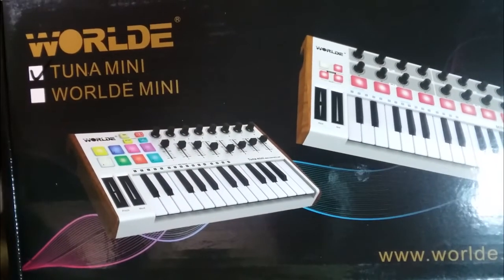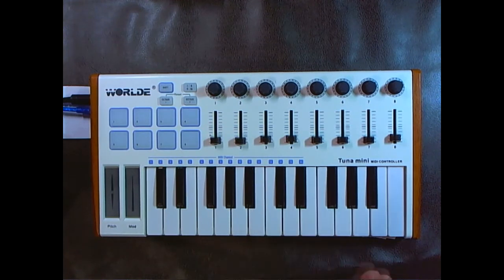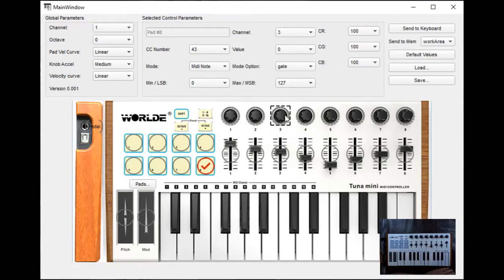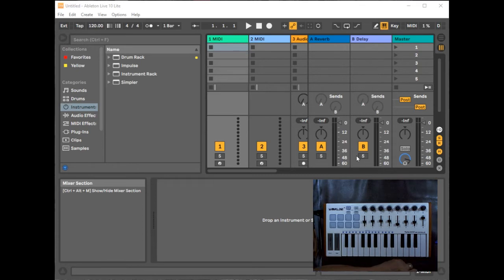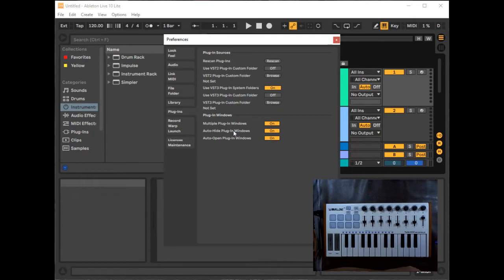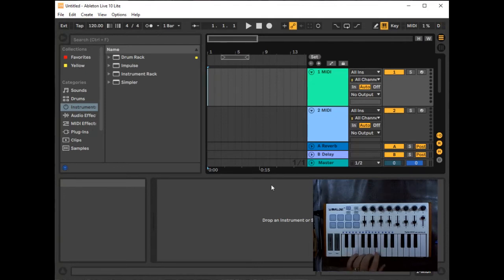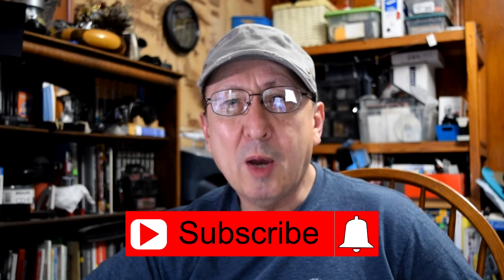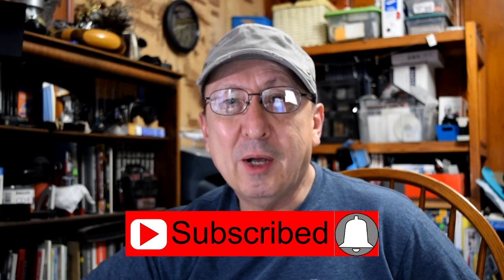Tuna Mini Review and Setup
In this video I will take you on a tour of the Worlde Tuna Mini controller. The controller was provided by Vangoa the biggest seller of Worlde products. I will show you how to use the Tuna Editor to customize the setting and use it with Ableton Live.